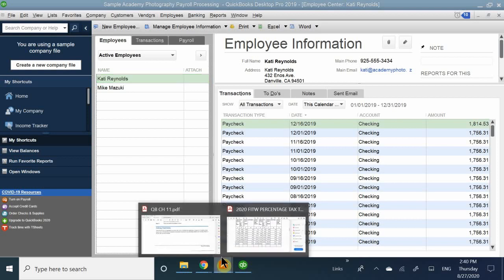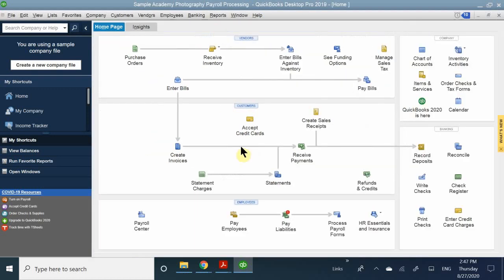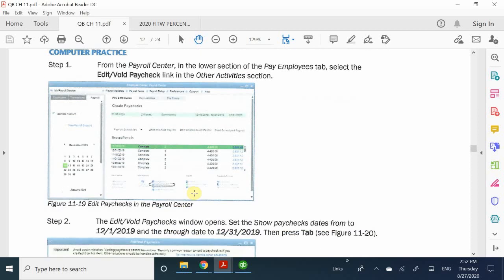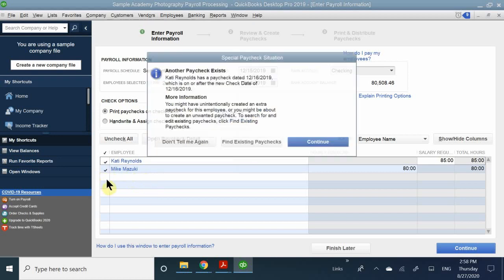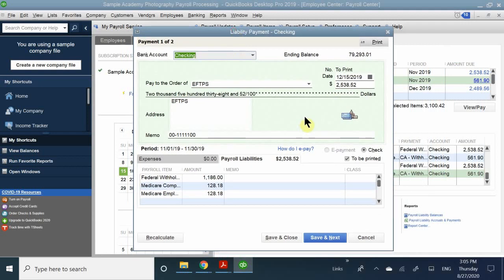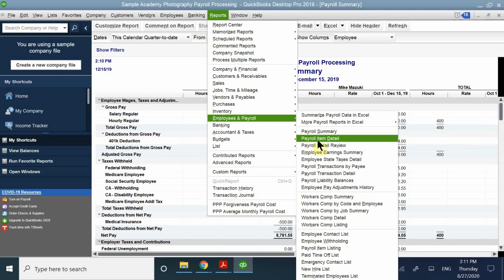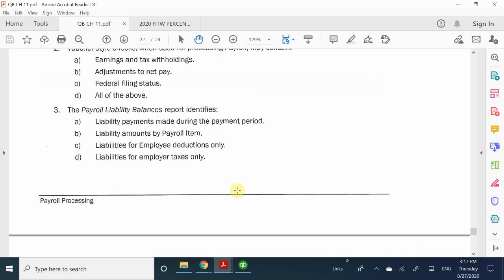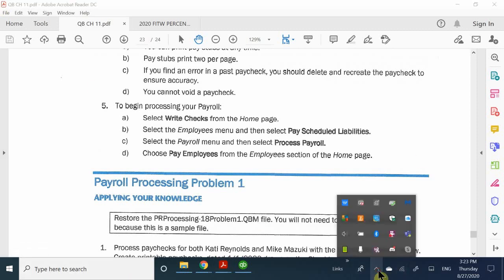PM QB CH 11 PAYROLL PROCESS P2